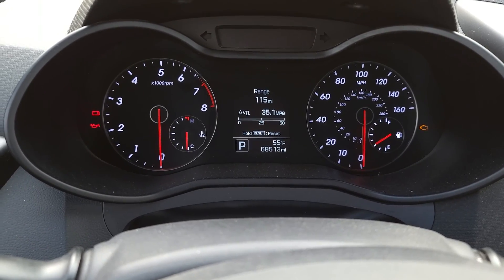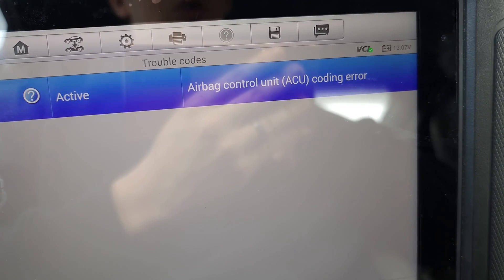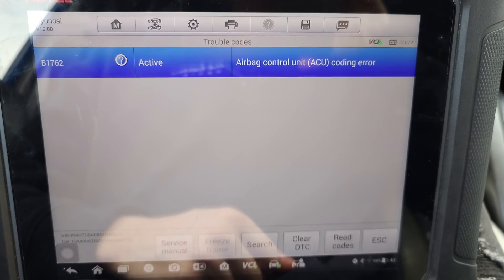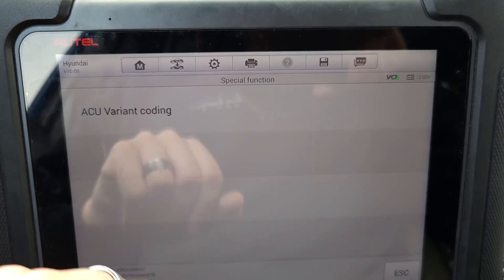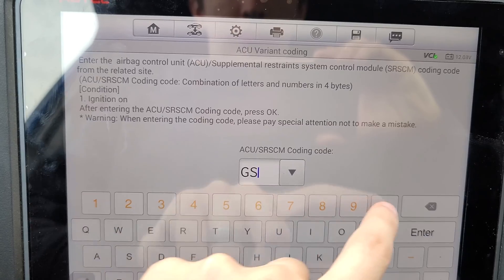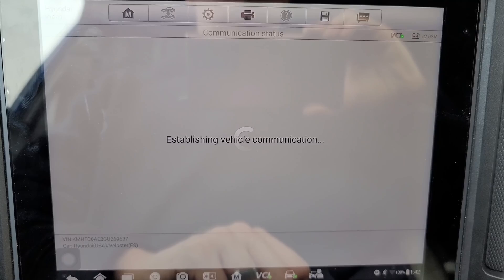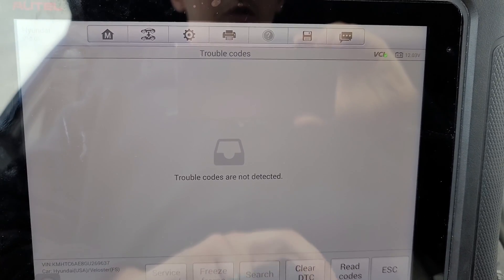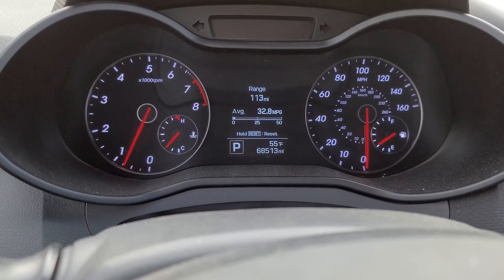SRS B1762 Kia Hyundai How To Get ACU Variant Code And Program It To The Module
This video shows how to get the ACU code for a Kia/Hyundai then programming the code to the SRS module using the Autel Maxysis Elite.

Diagnostic tool in the video

Automotive Circuit Solutions